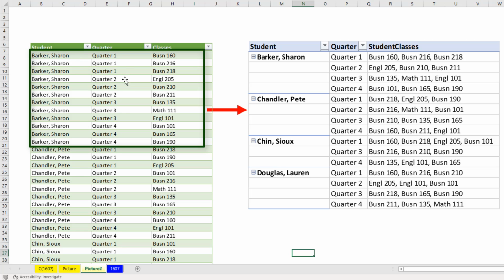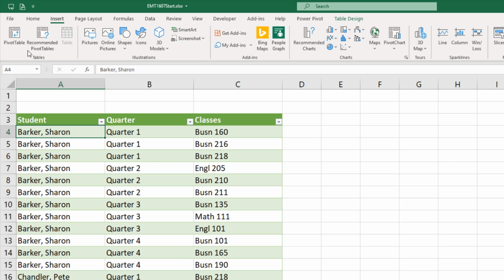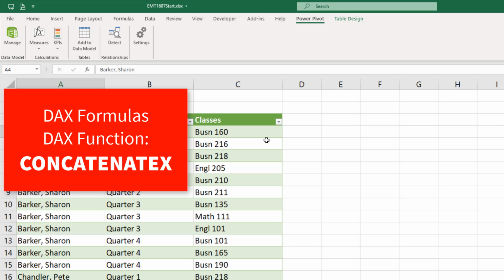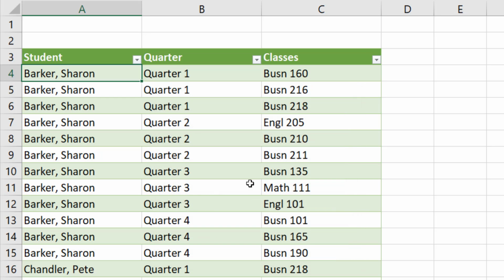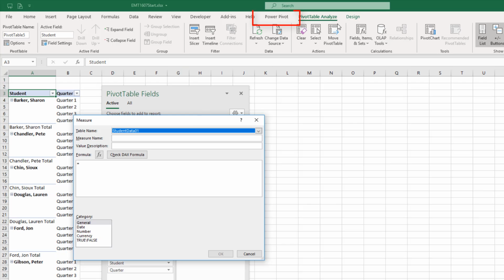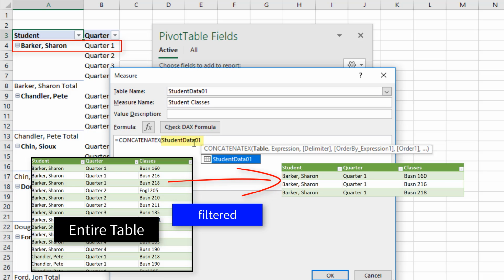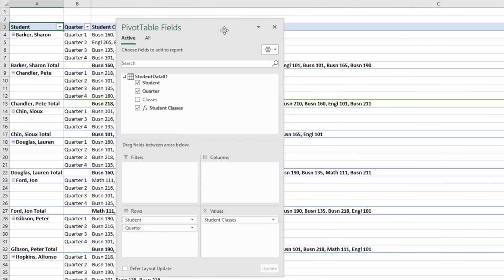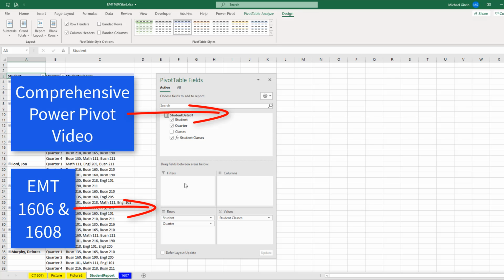DAX Measure & Data Model PivotTable - List Student Classes in Single Cell –- Excel Magic Trick 1607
Learn how to create a report that shows each student by quarter with a list of classes in a single cell. Learn how to create a Data Model PivotTable and a DAX Measure that uses the DAX Function CONCATENATEX using the Create PivotTable dialog box, and not the Power Pivot Window.